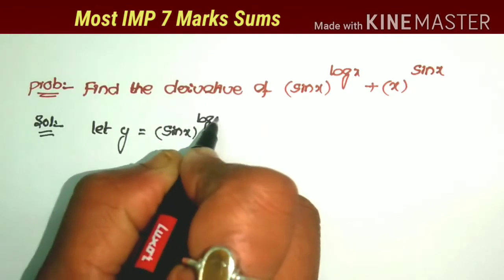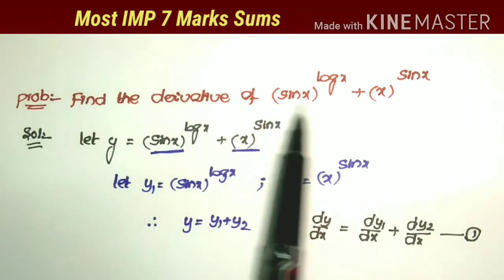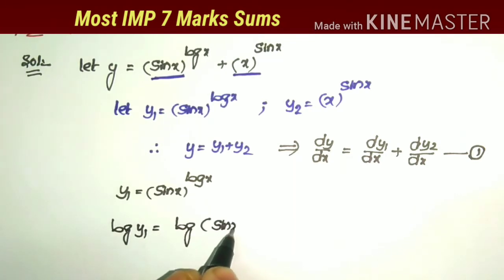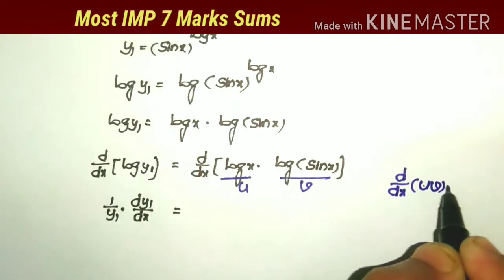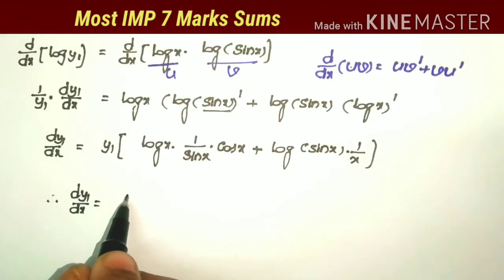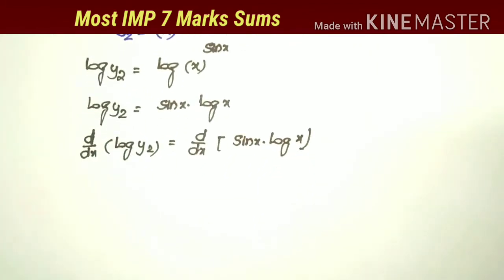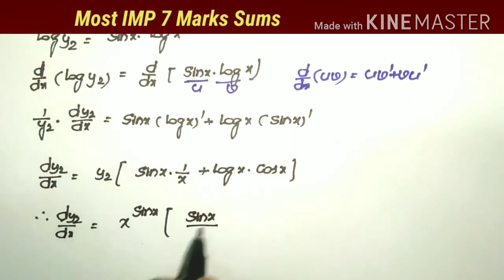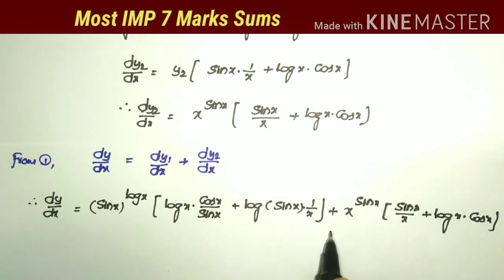Differentiation Inter 1st year || Maths 1B Differentiation